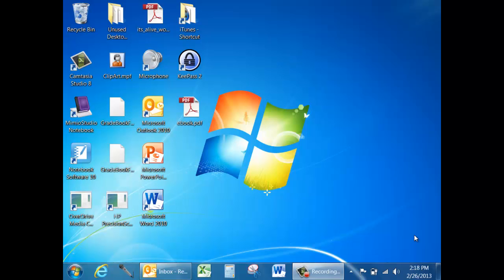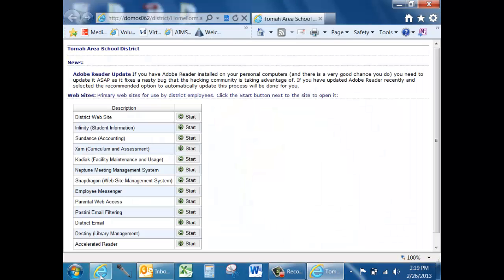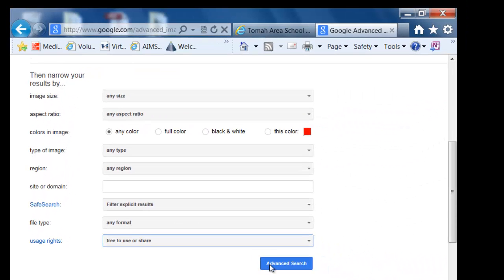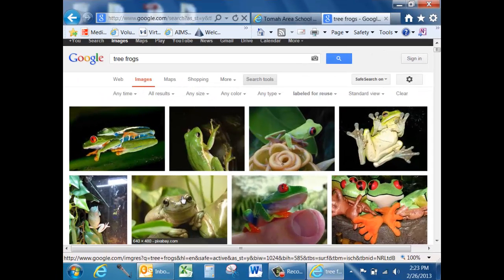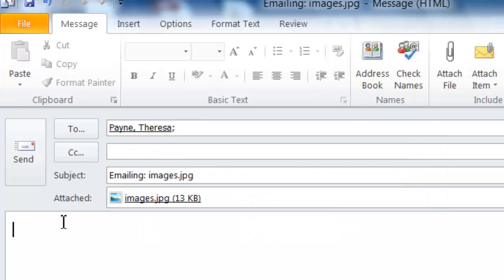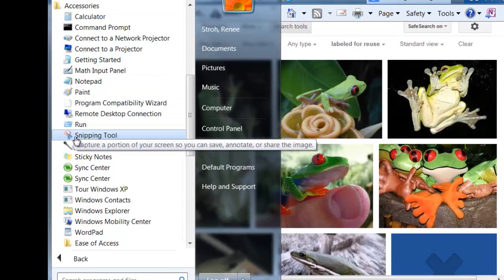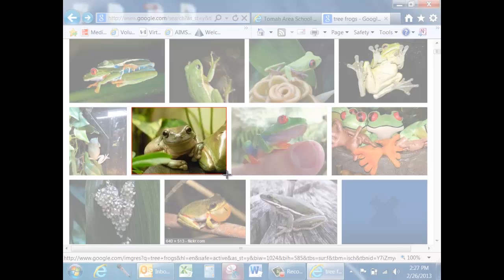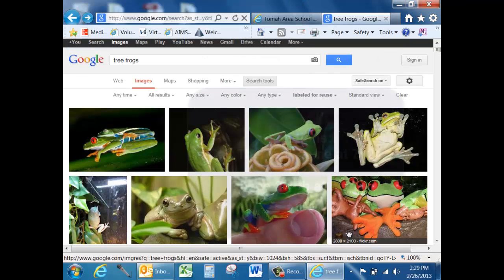Finding and Utilizing Non-copyrighted Images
This video tutorial helps to develop technology proficienies using Internet Explorer as you work within the Tomah Area School District. Specifically, it focuses on finding and utilizing non-copyrighted images.